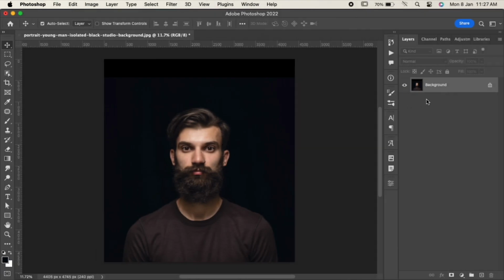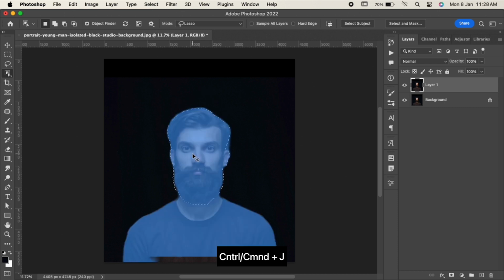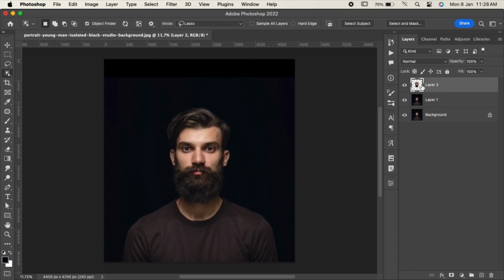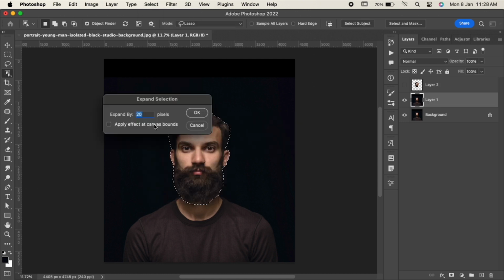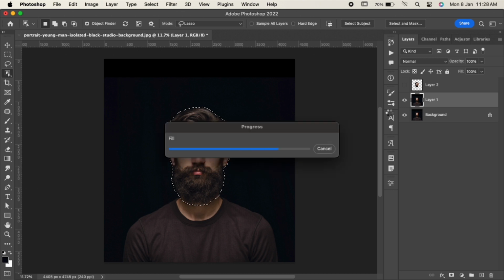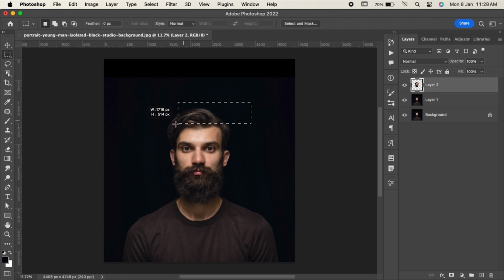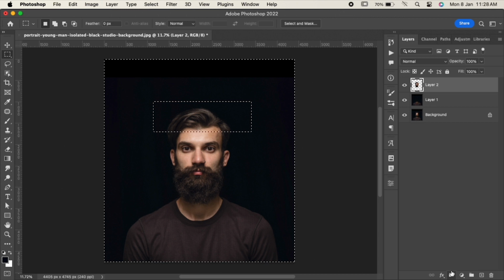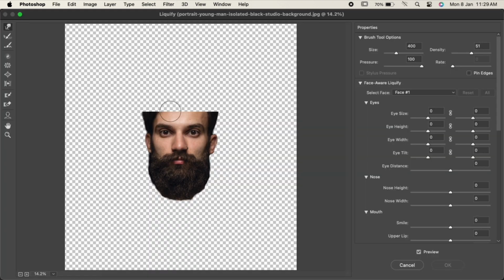How to Create Creative Liquify Portrait Effects | Best Photoshop Tutorial 2024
Explore the magic of liquify portrait effects in this captivating video! 🎨 Join me on a creative challenge where we delve into unique techniques to elevate your portraits. Unleash your artistic flair using liquify tools and witness the transformation unfold. Don't miss out on this opportunity to enhance your skills and spark a new wave of creativity! ✨